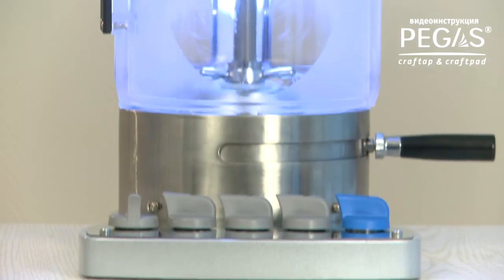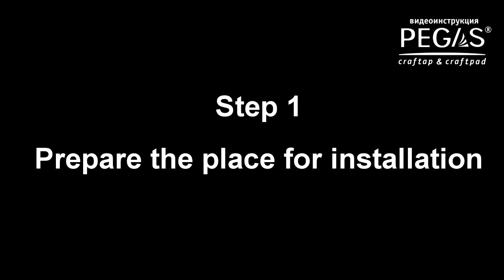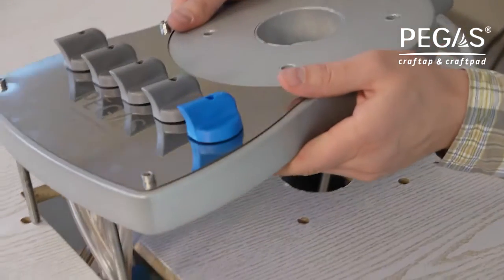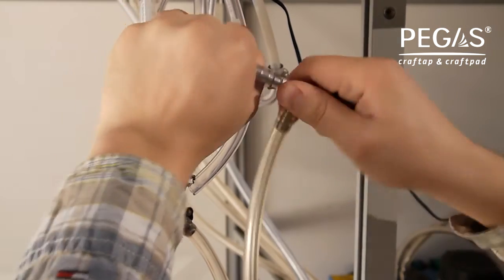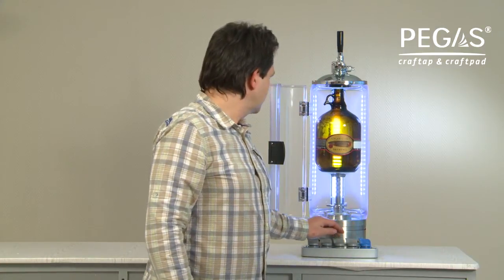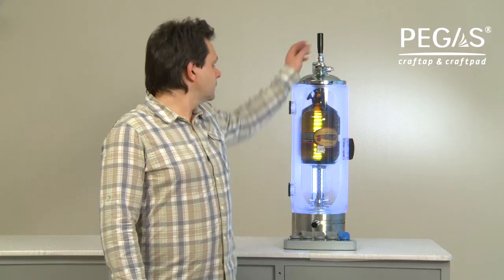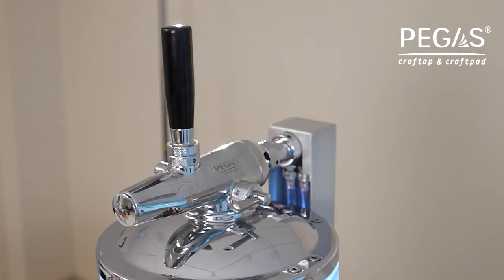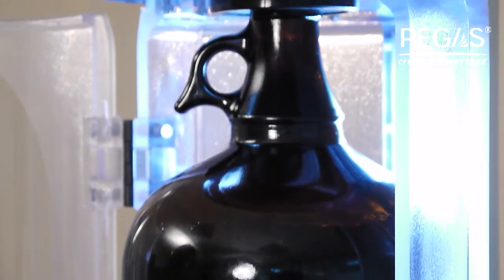PEGAS Craftap&Craftpad growler station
PEGAS CrafTap 2.0 — is a technological beer filling station for fast, quality beer dispensing into glass bottles and beer mugs.
PEGAS CrafTap is intended for a quick and foam-free beer dispensing from kegs into glass bottles. Beer, poured using PEGAS CrafTap craft beer dispenser, completely preserves its original taste, doesn’t undertake any degassing when being dispensed as it usually happens when using regular beer taps. When it’s installed in bars with properly organized lighting, device attracts clients’ attention by how unordinary and advanced its dispensing process is, thus creating the environment in which a manufacturer can get clients’ knowing advantages of his/her the most expensive brands. Now customers can take their favorite beverage away in a stylish glass bottle. PEGAS CrafTap craft beer growler – is a great mean to promote products for micro-breweries, bars, pubs and beer restaurants.
Additional equipment PEGAS CraftPad is a stand for PEGAS CrafTap beer dispenser which allows using PEGAS CrafTap device to dispense up to four beer brands and other foaming beverages. It’s guaranteed that no beverage mixing happens when using PEGAS CraftPad as the whole system (beer filling station) is blown through after every single pouring. Besides, the least of the beverage goes to drainage.